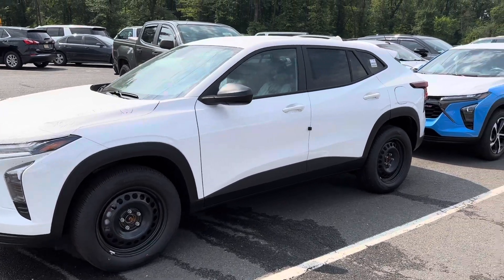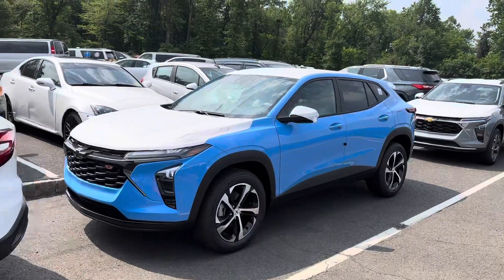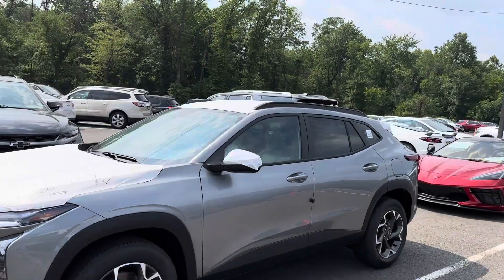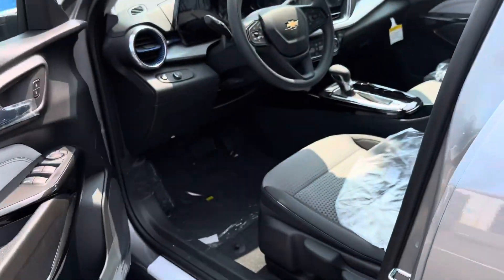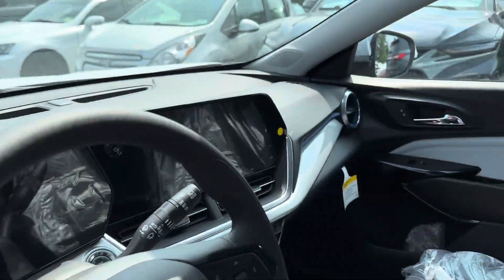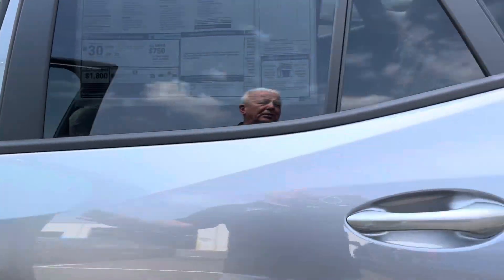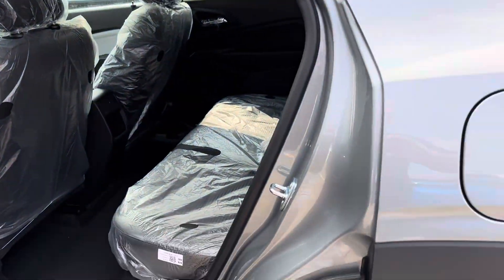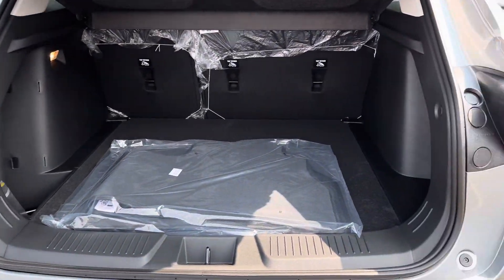Bridgewater Chevrolet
Trax